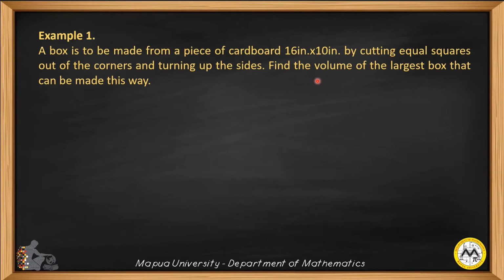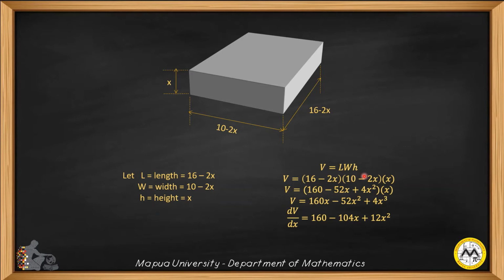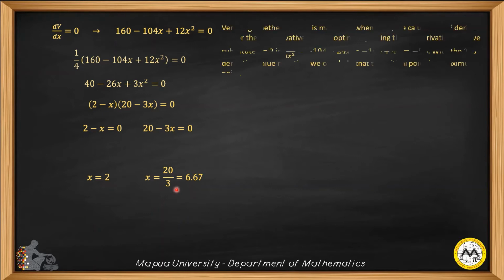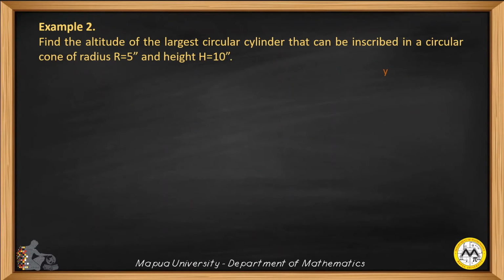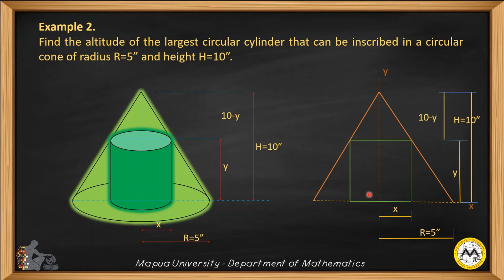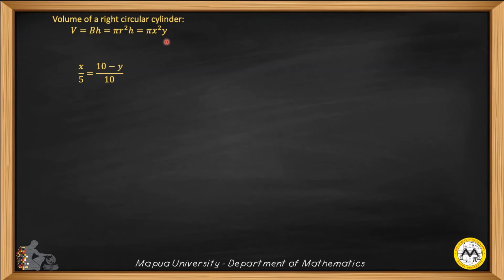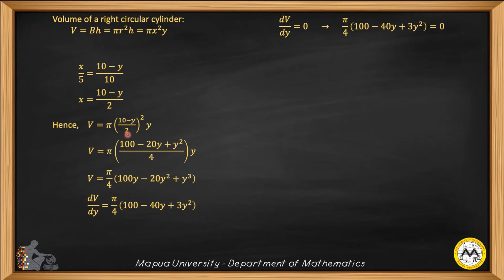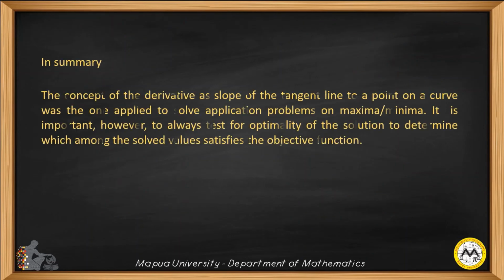Optimization Problems Maxima and Minima Problems